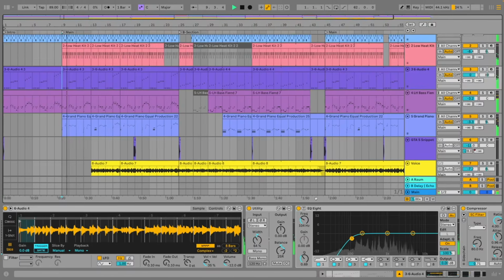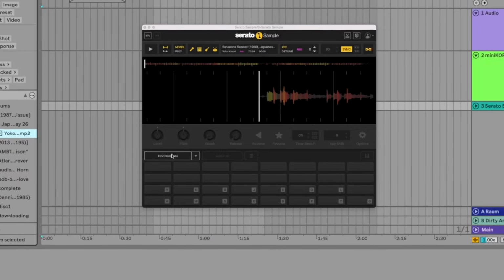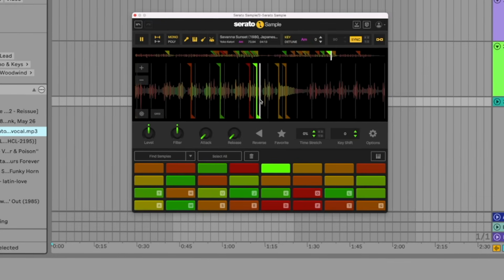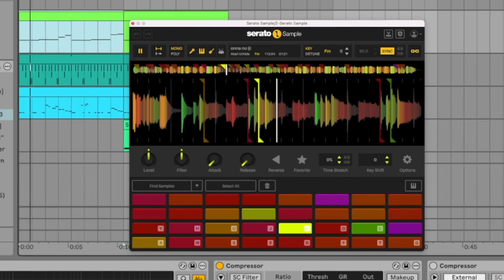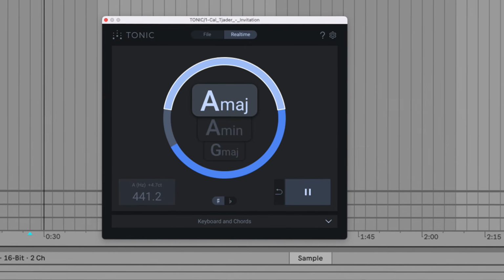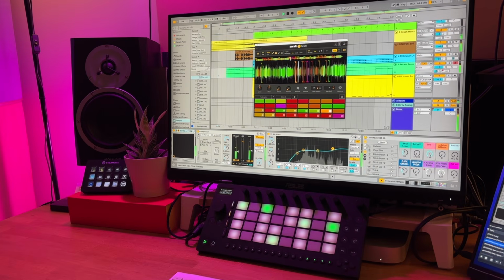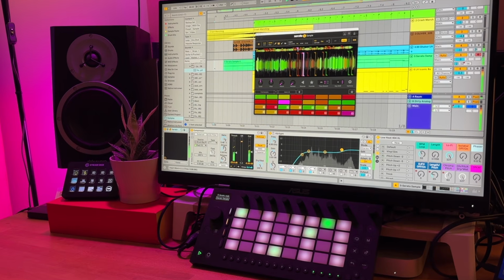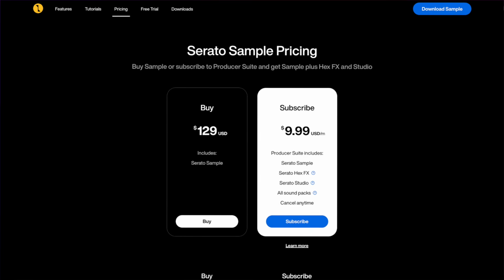Why Is Everyone Buying This Expensive Sampling Plugin?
Is Serato Sample still worth buying?

0:00 Serato Sample - Unique Combination of Features
2:58 Making a Beat #1
4:13 Making a Beat #2025
6:19 Some Downsides
8:02 Beat #3